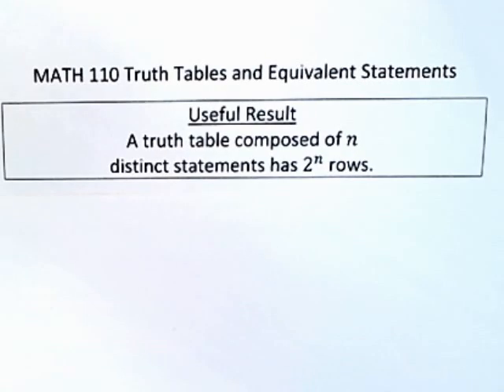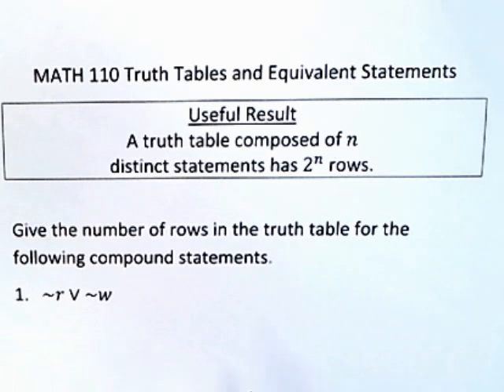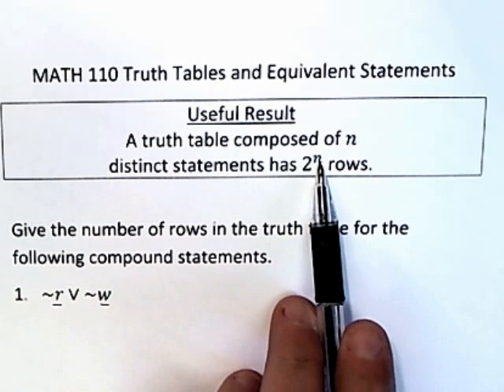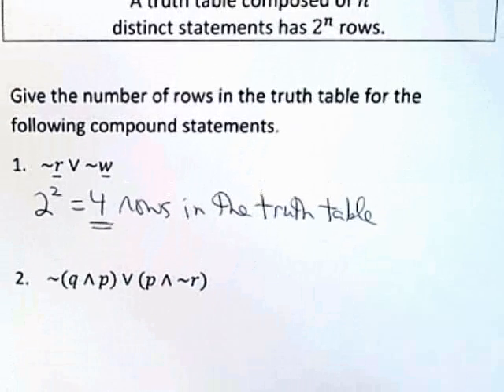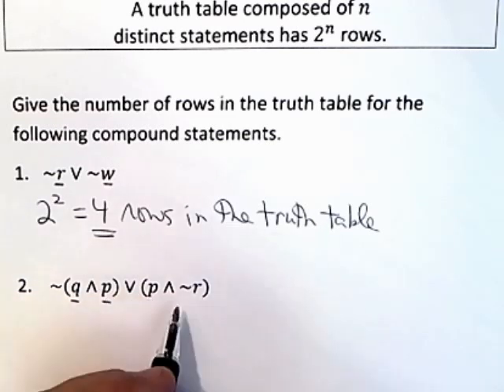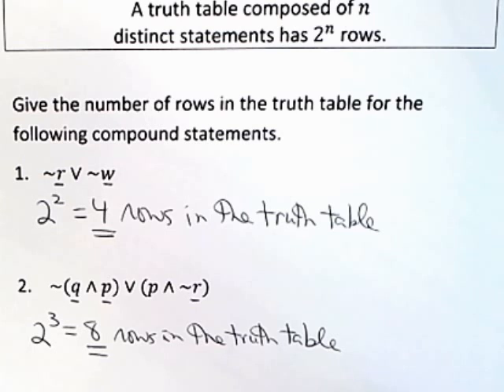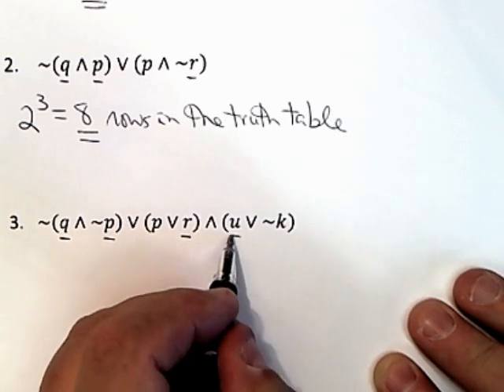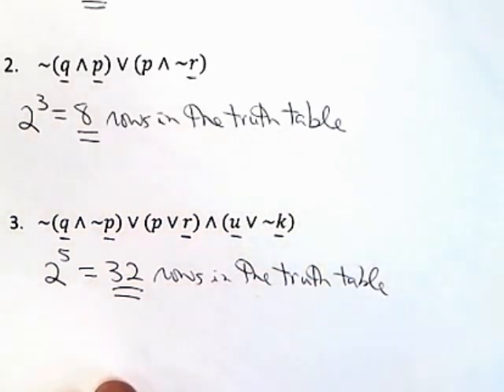Finding # of Rows in a Truth Table